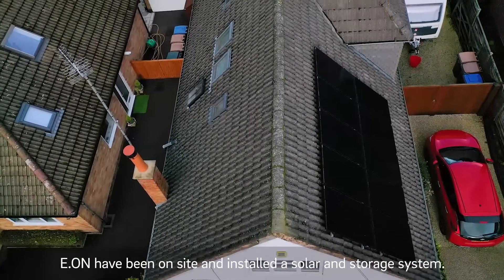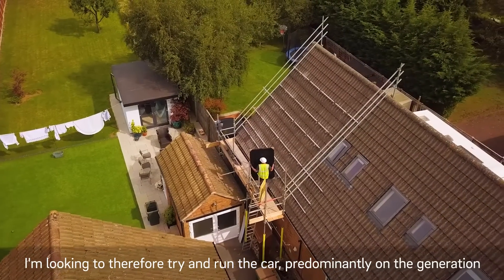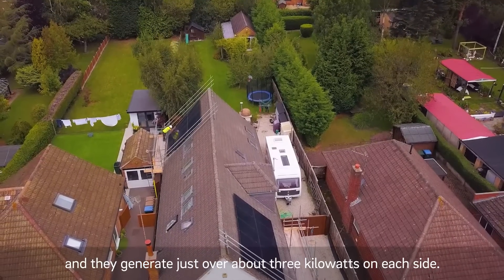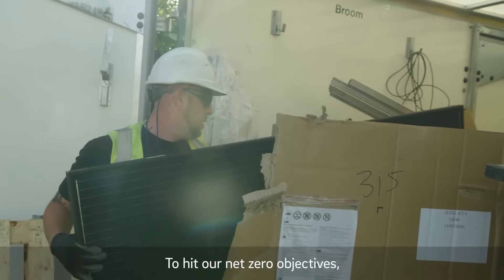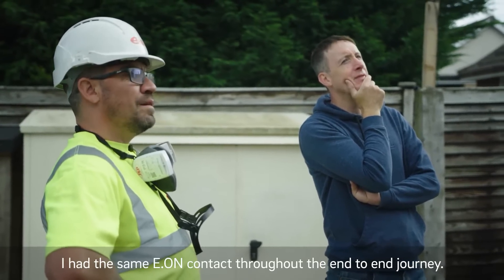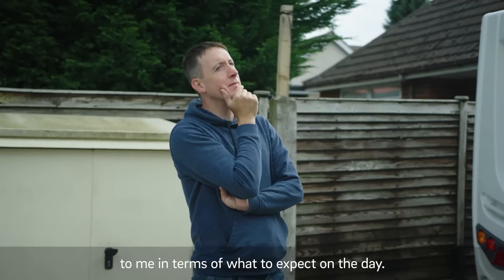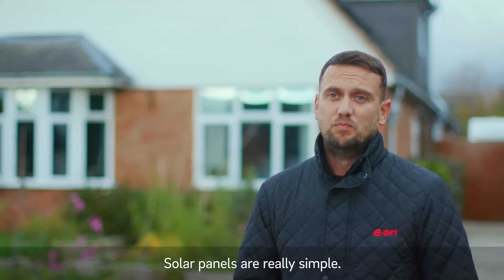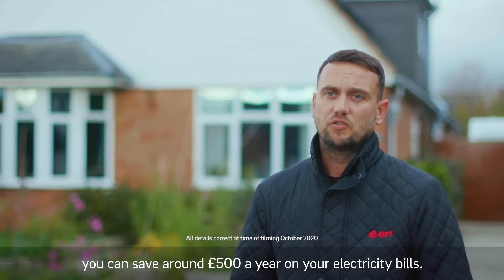Solar installation story - E.ON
Learn more about installing solar panels and battery storage with E.ON from our customer and colleague, Brian who shares his installation journey.